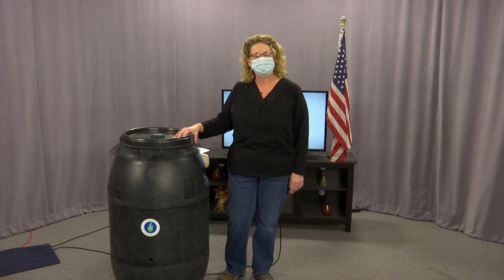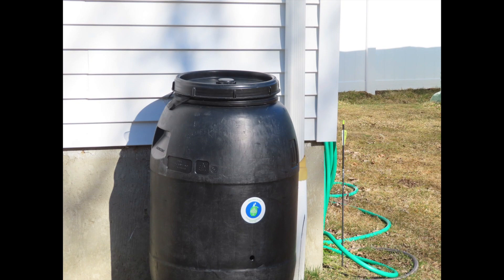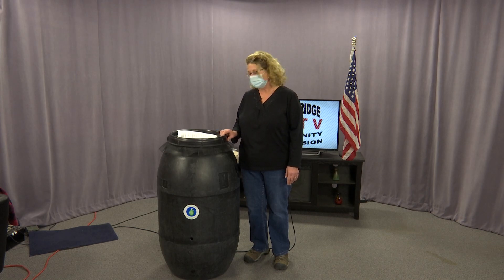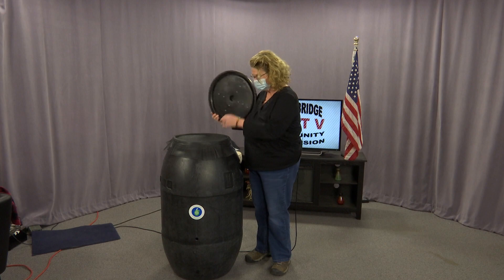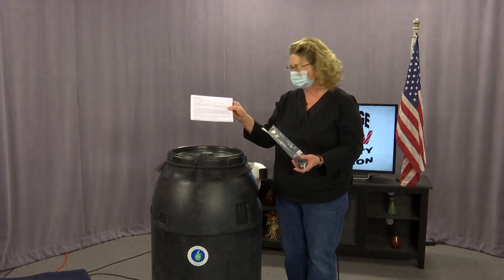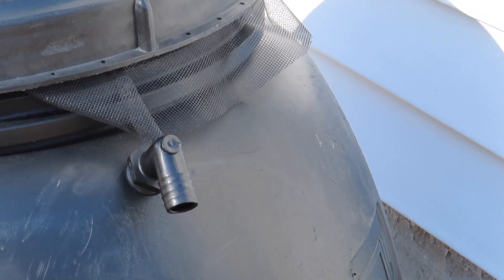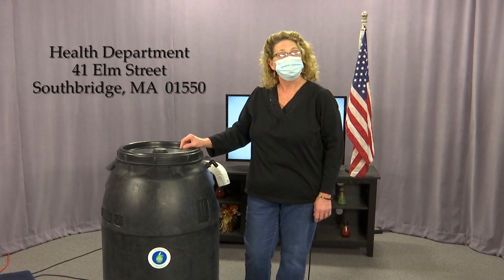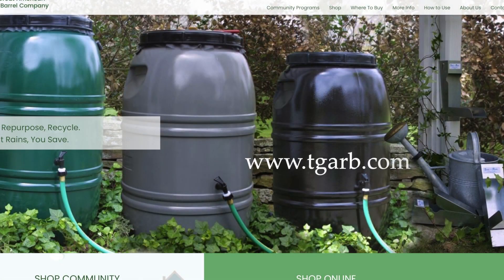Southbridge residents, find out how to acquire an inexpensive rainbarrel for your garden!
Interim Recycling Educator Anna Smith explains how residents of Southbridge can acquire a rainbarrel for their own use!